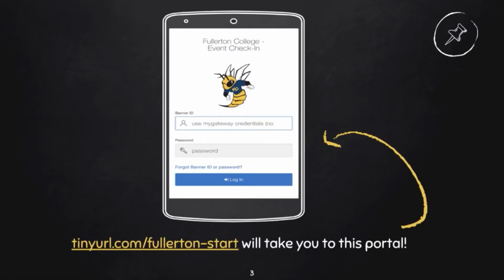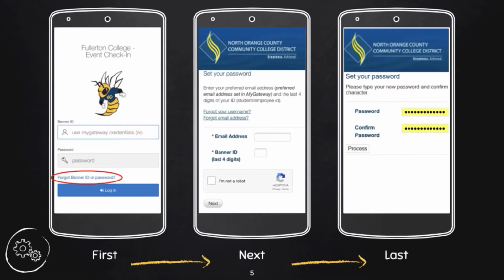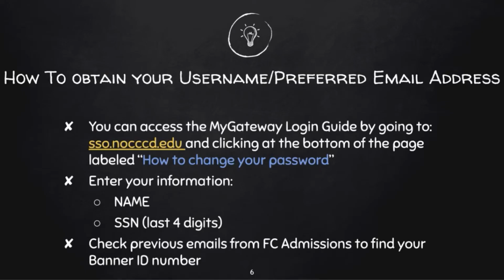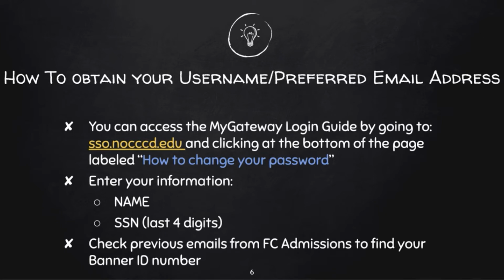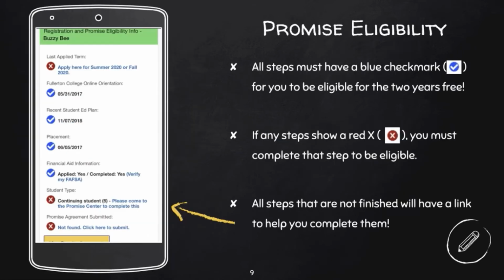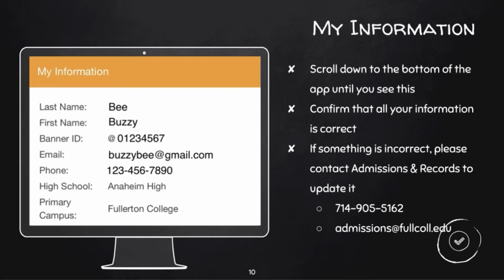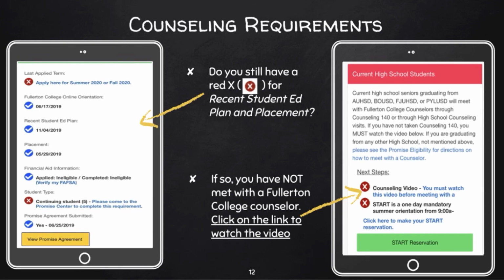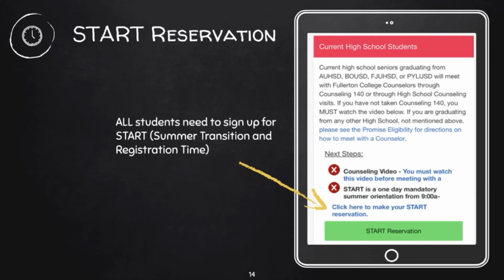Understanding The Promise Checklist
Watch this video to Understand how to Navigate the Promise Checklist

Contact the North Orange Promise at Fullerton College